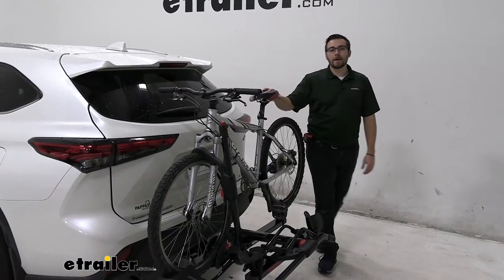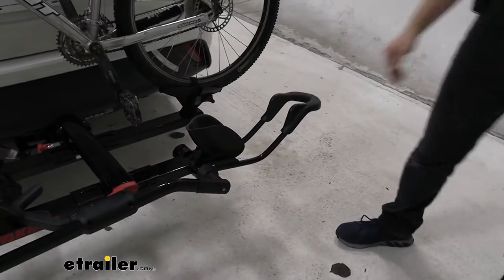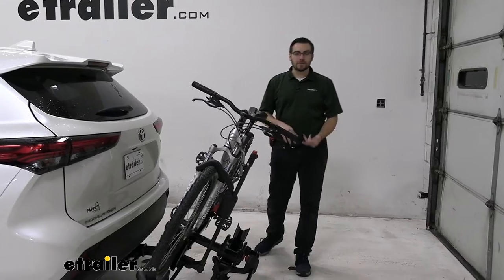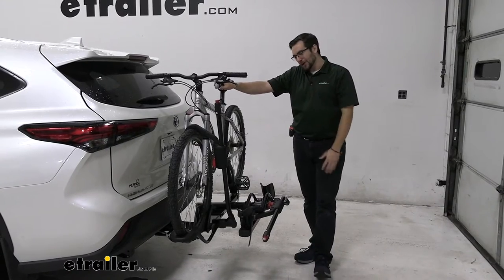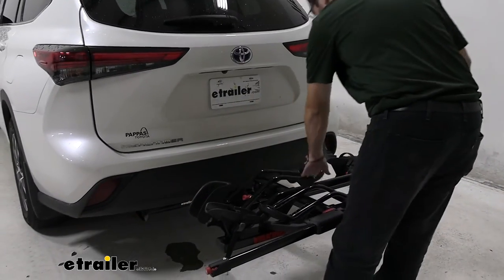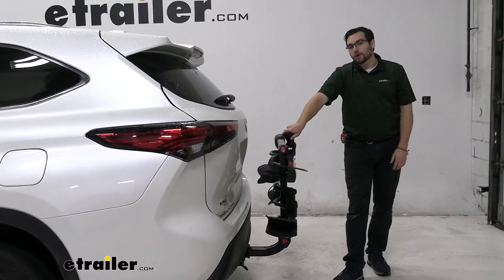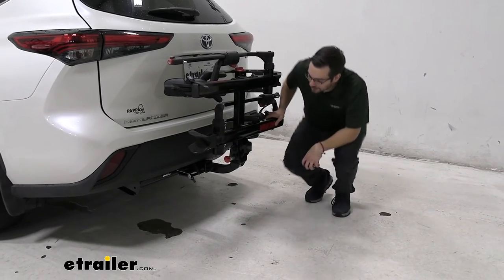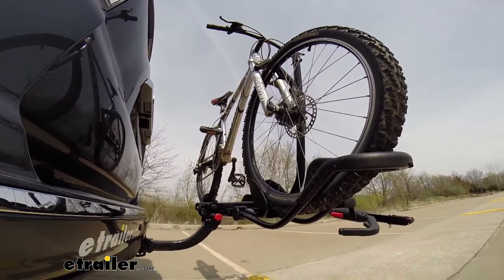etrailer | Fit Check: Yakima HoldUp Bike Rack for 2 Bikes on a 2020 Toyota Highlander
Hey, everybody. Welcome to etrailer.com. I'm Bobby and today we're taking a look at the Yakima holdup two bike platform rack here on the back of our 2020 Toyota Highlander. So guys, if you want a way of carrying two bikes, this can be a decent little setup, now personally, it's not my favorite bike rack out there. It is a bit of an older model and personally, I think there's a lot of greater, better options out there for you. However, still to me, a decent rig to go ahead and start carrying your bikes to and fro your destination.

So, one thing that's really great about it though, we are getting a front tire hold on there. So this is going to be carbon bike adaptable or compatible, I should say. And that's going to be excellent. So you can go ahead and actually start carrying your nice carbon frame bikes with you, because normally you have a lot of frame, kinda latch on options out there, attachment options on there, and that ends up warping and tearing those carbon frame bikes. So I think that's what this guy's awesome for is actually getting those carbon frame bikes to and fro.

But it's also going to have a lot of capability with 60 pounds capacity. You're going to have no trouble getting almost any bike up on here, even up into those heavy e-bike ranges, which is great. Now, personally, there's a lot of better awesomer e-bike carriers out there like the Yakima on-ramp, that's going to be a great way of actually giving you a nice little ramp of getting it up on to here. However, it's still great with that we have the full capabilities that the holdup is offering us. So yes, we have that front tire hold, which is great.

You also have this really nice front tire cradle. I like how it actually can be put away, which is actually an excellent little thing about this guy. And it is kind of nice how much it can condense itself, which is great. And then of course, our wheels can hang in there. You have that 18 C standard roof widened out for your larger tires and on the back hold here, you do have this little rotating cradle that becomes nice for your longer wheel bases of course, or your shorter ones of keeping them in there.

And you do have a little strip here, a little ratchet technology, holding that in. Nice to go ahead and secure that back wheel. So we have more securance on our bikes, right Well, one thing that's great about this, it can tilt away. What the thing that isn't so great about it is can't really tilt away enough here on the back of our Highlander. So let's go ahead and see that together. We do have this little tab right here. All I have to do pull that guy. That's going to let this tilt away. And as you guys can see here today, we are going to have just a little bit of a, of a run in here as this kind of goes up. You can see it's going to be walking right towards the handlebar. You're going to want to stop right there. Now I could do this, right I could go ahead and tilt this away and then get my hatch open. But that's something we have to watch every time, you know, and that can get stuck underneath there. You're not thinking about it. You go to open the hatch and all of a sudden you're ripping your handlebar, ripping that and not having all of this get dinged up. And not look good. So in my mind, you're going to be better served grabbing yourself a different, better two bike platform rack here, or out there. One I might suggest right away is going to be the Kuat Sherpa 2.0, now it is going to be just a little bit more on the expensive side. However, you're gonna get a lot of great premium features. Lot of great look, personally, it just destroys the style on the holdup here. I think it looks really good and you're still getting a really good compatibility of actually getting onto the back of your Highlander and actually can tilt your bikes all the way away. Now, the only thing that I'll say that is kind of a negative for the Sherpa, it doesn't have that 60 pound rating. So if you're looking to get your big, heavy bikes up on there, the Sherpa's probably going to be a no-go. Then I'd start looking at the Kuat NV 2.0, that has about a 60 pound capacity rating. However, that starts to becoming more and more expensive. So that's why I said the Sherpa kind of right in line with the guy. Yes, it's a little more expensive, little lower weight capacity. However, you do find yourself just with your standard, eve